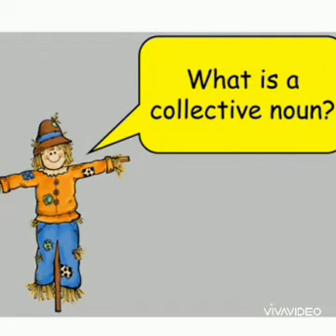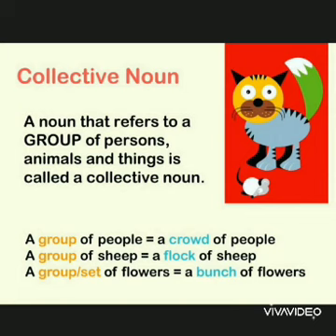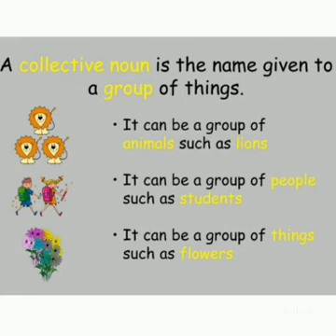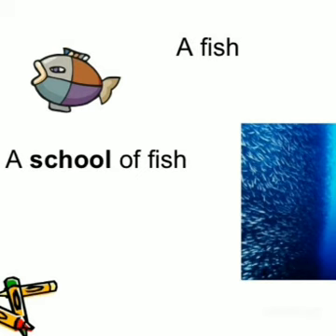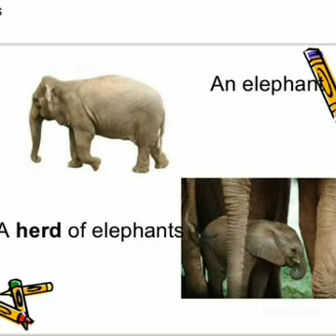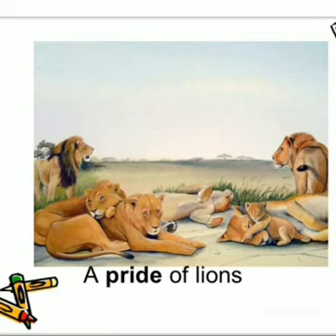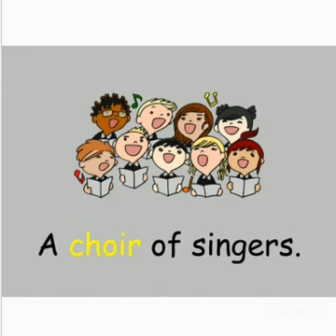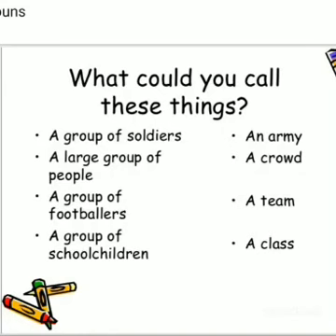COLLECTIVE NOUNS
Collective Nouns is the name given to a groups of persons , animals or things.